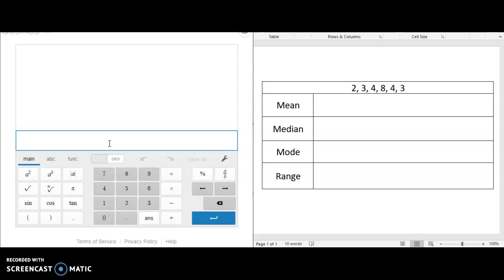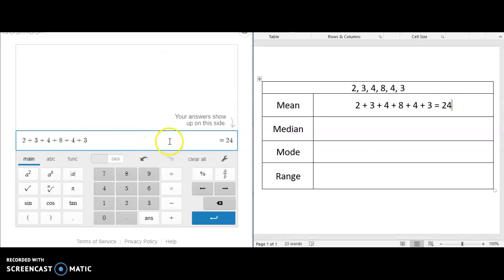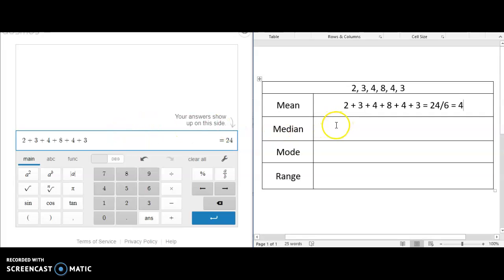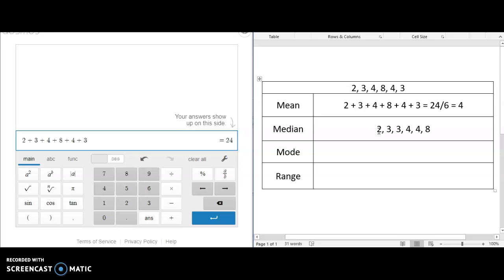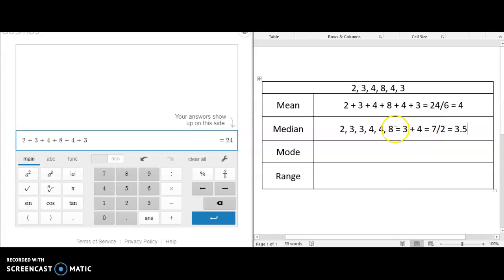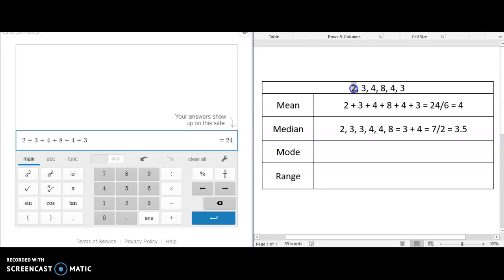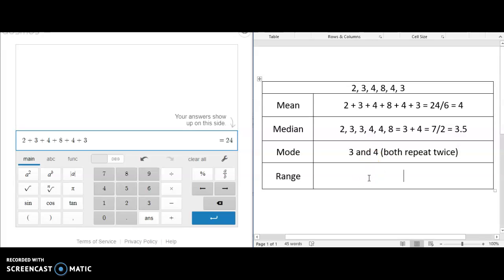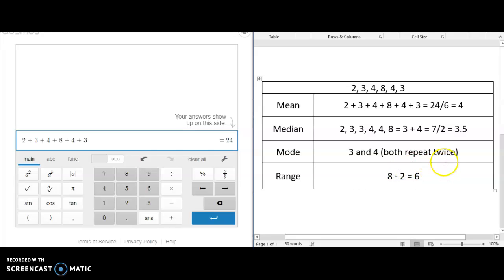Finding Mean, Median, Mode, Range